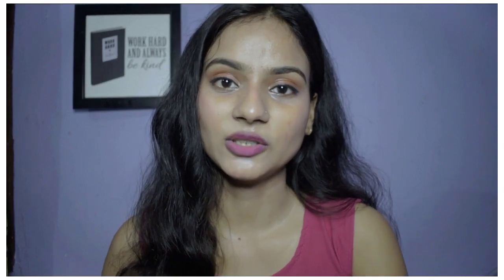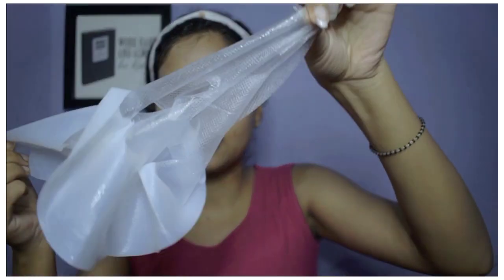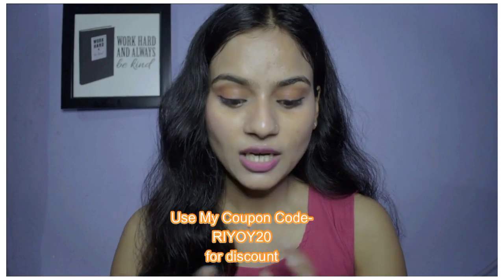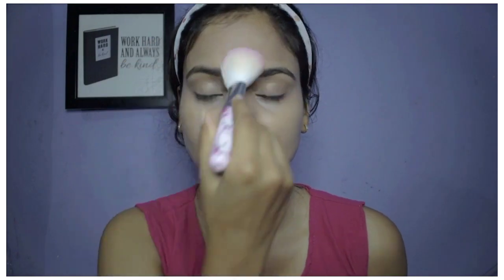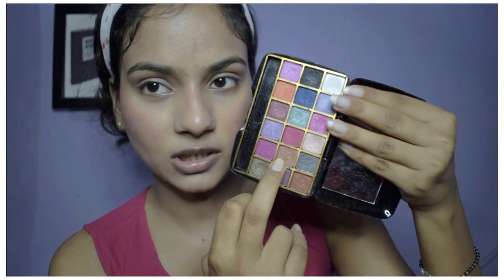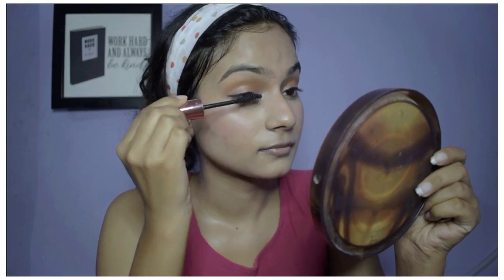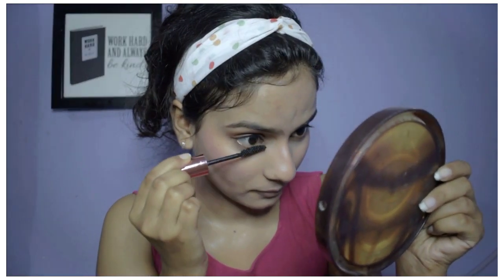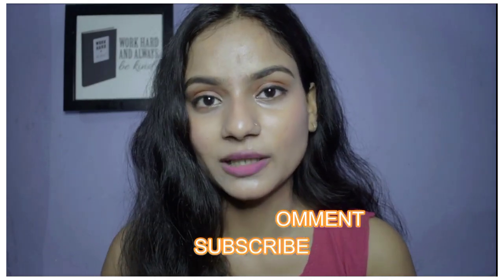How to do *Colourful* everyday makeup look | Simple Makeup | Rakhee Kumari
Copyright- All the content and images on  this channel belong to me and are protected under copyright law. Kindly Don't copy.

 Stay happy !!